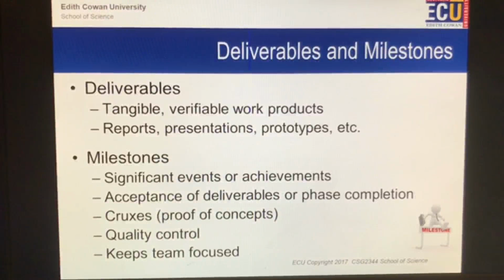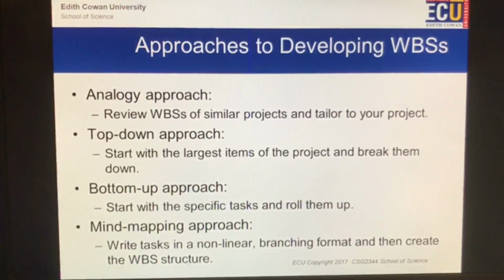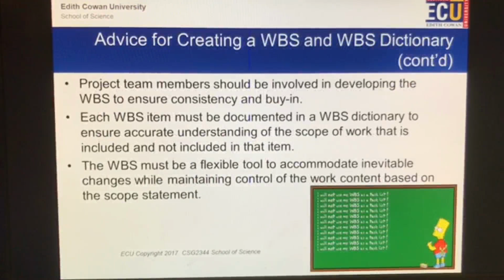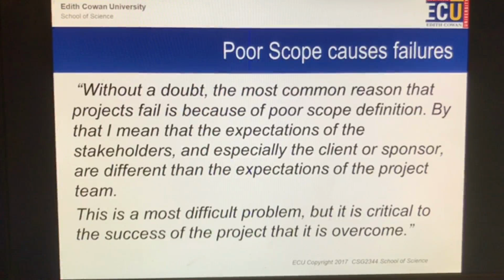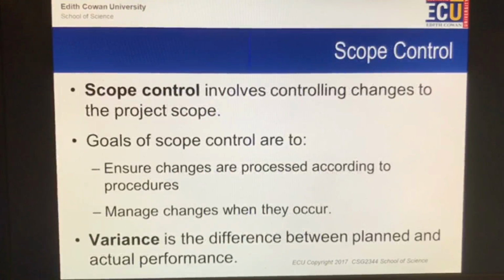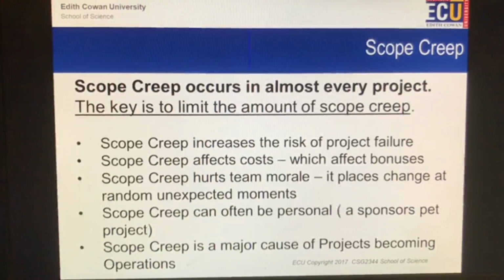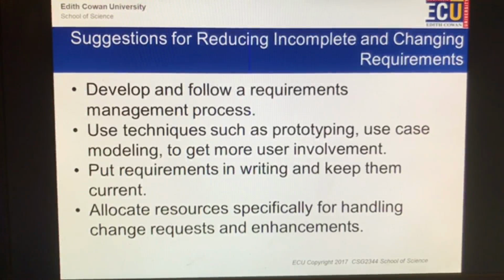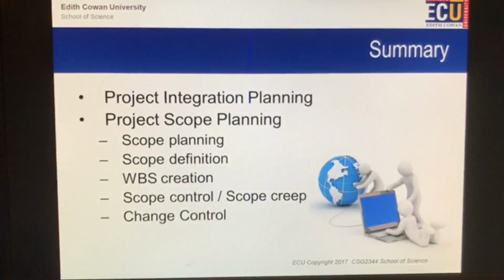CSG2344 Module 3 Part B